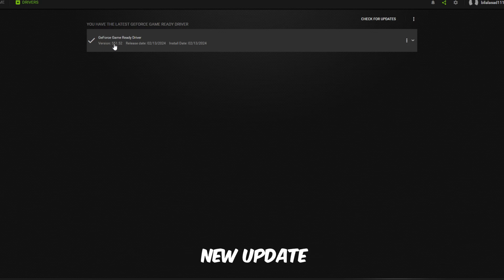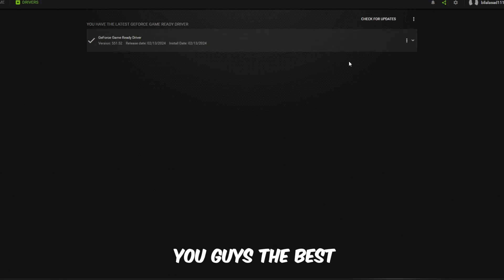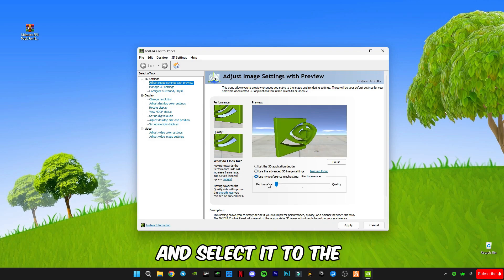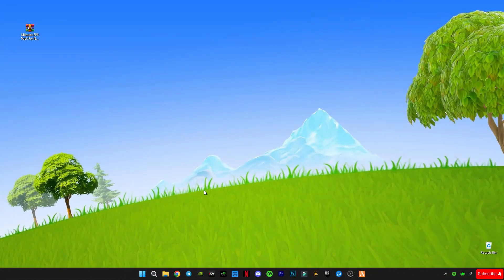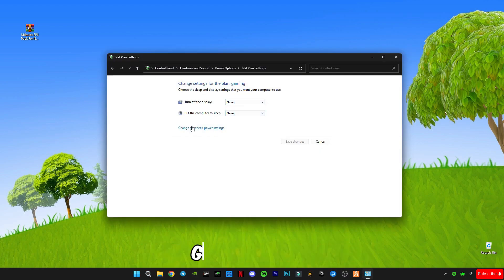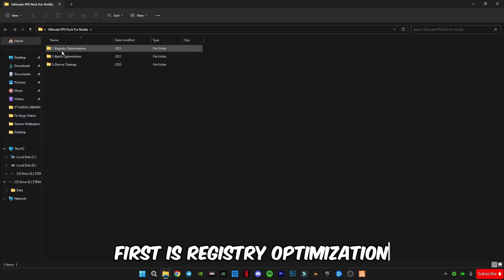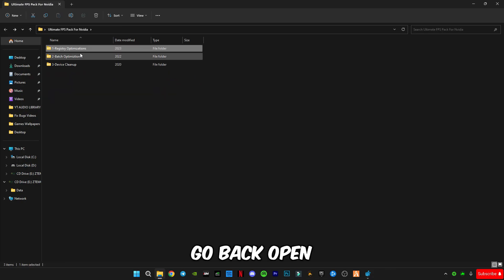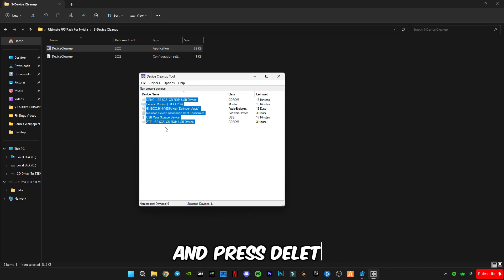Best Settings For Gaming NVIDIA New Update 551.52 (Optimize Increase FPS Reduce Latency)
▶Nvidia GeForce Game Ready Driver Best Settings For Gaming  *New Update 551.52* in 2024!
RAM:   16 GB ddr4 3200 MHz
GPU:   Zotac 1660 Super APM Edition
Moniter: Reddragon 165 Hz
Power supply: 700 w
SSD: 256GB
HDD: 3TB
Casing: 1st Player D3A DK
Keyboard: Razer BlackWidow Ultimate Stealth
Mouse: HP Omen 600
Window 11